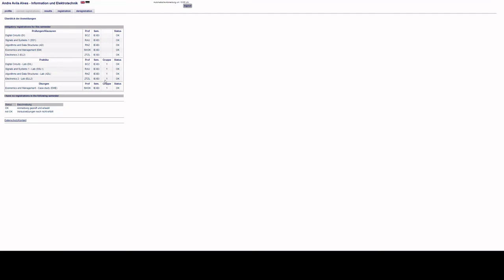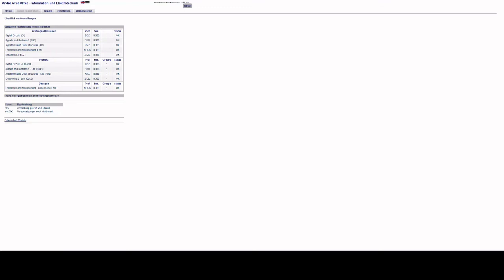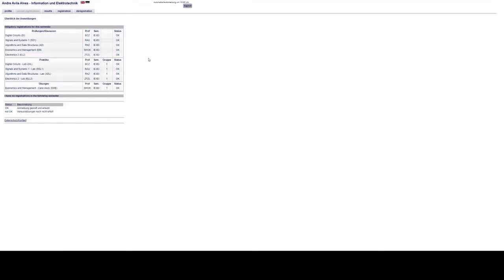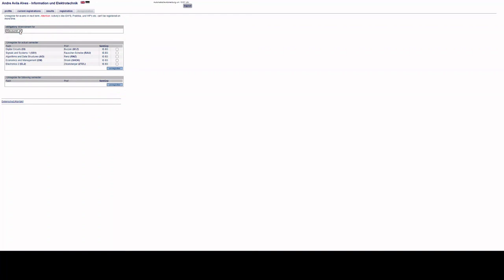Navigating StiSys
StiSys is the system you will use to register for your labs, exercises, exams, etc. and receive your grades. This video takes you through how to navigate the system.